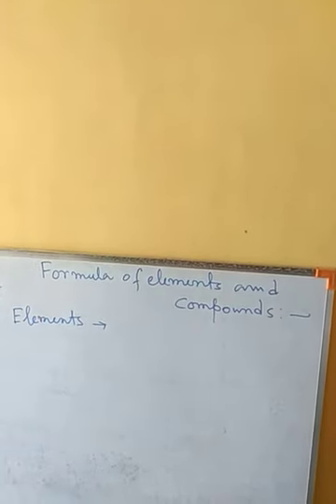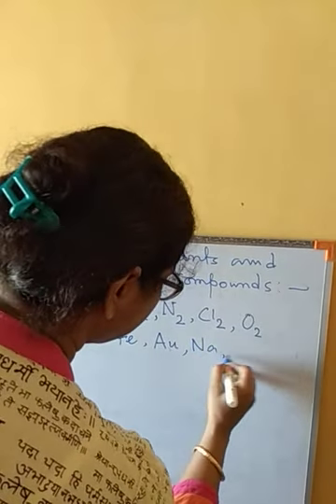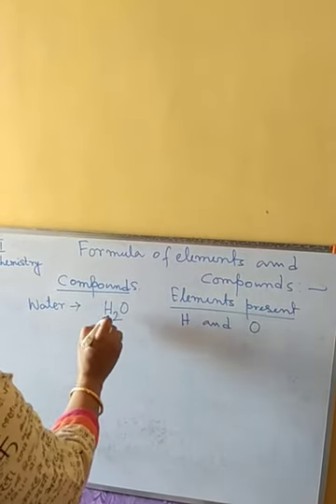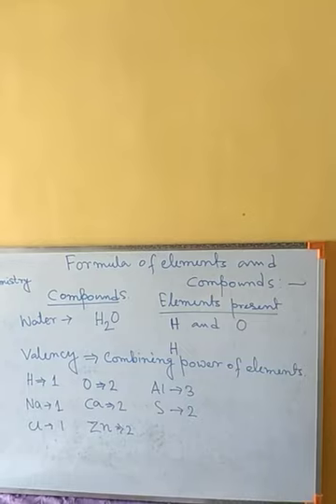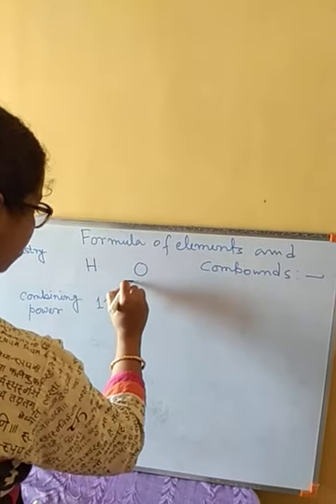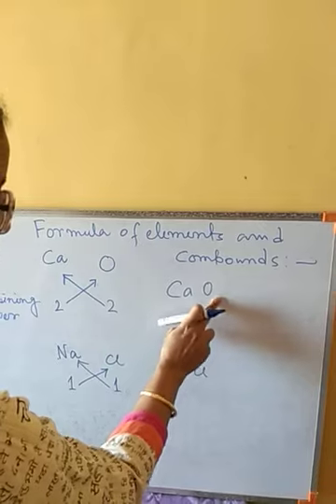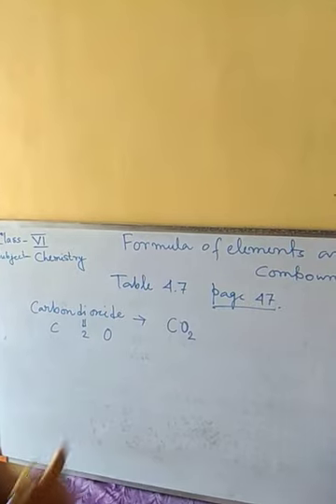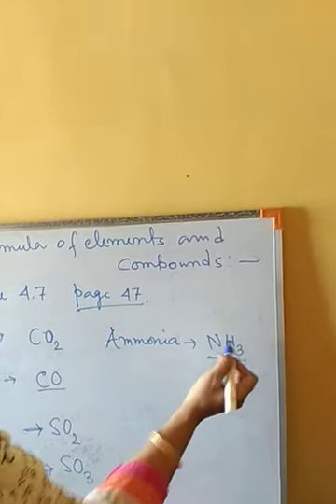Vl_Chemistry_VDO_47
Formula of elements and compounds